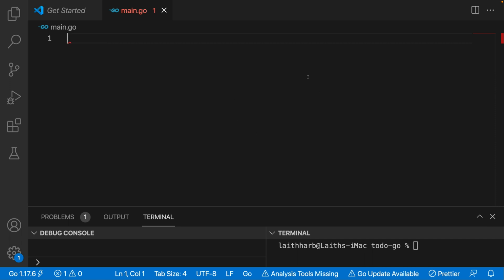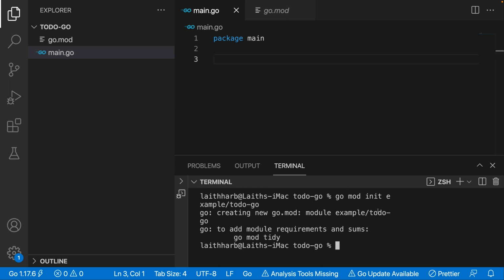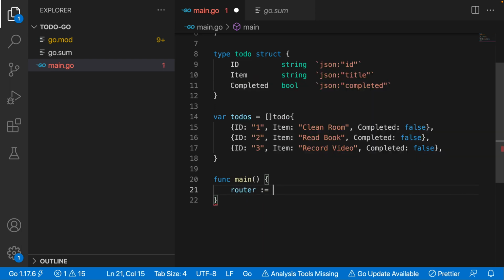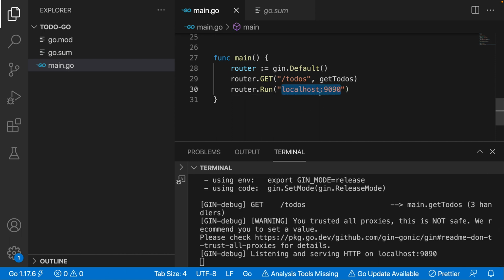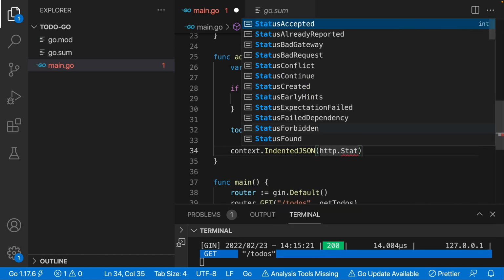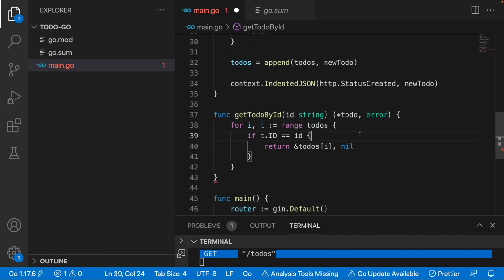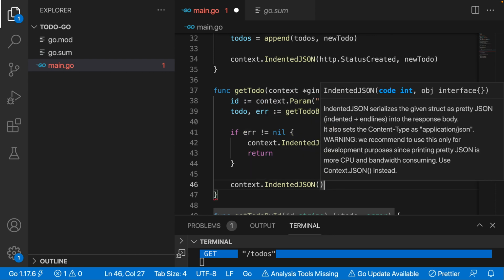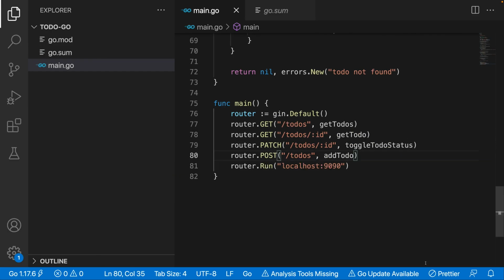How to Build a REST API with GoLang – Complete Guide 🚀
Learn How to Build a REST API with GoLang – Step-by-Step Tutorial 🚀
In this tutorial, you’ll master the fundamentals of building a REST API using the Go programming language. Whether you’re a beginner or looking to refine your skills, this guide will take you through the entire process—from setting up your Go app to handling various HTTP requests.

📌 Timeline:
⏳ 0:00 - What is a RESTful API?
⚙️ 3:21 - Setting up a GoLang App
🔍 10:50 - Handling a GET Request
📩 16:00 - Handling a POST Request
🆔 22:20 - Fetching Data by ID (GET by ID)
🛠 30:15 - Updating Data with a PATCH Request

💡 Tools Used:
👉 Download Postman for API testing: Postman

Get ready to build, test, and optimize your first GoLang REST API! 🚀🔥